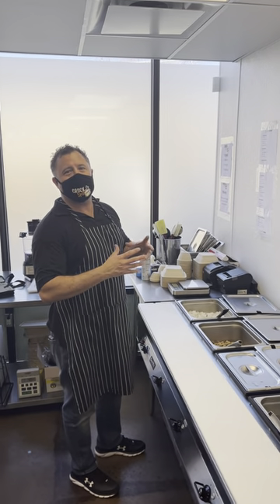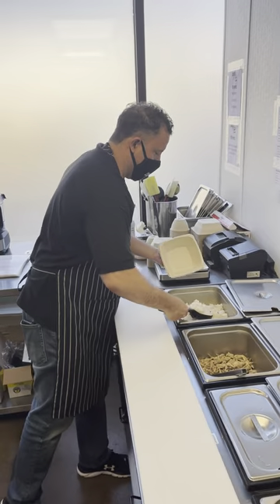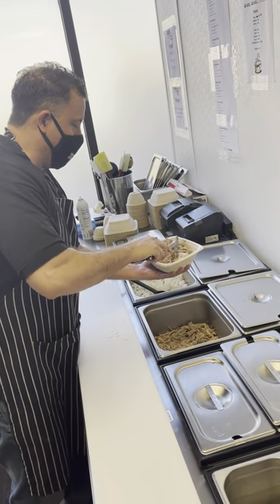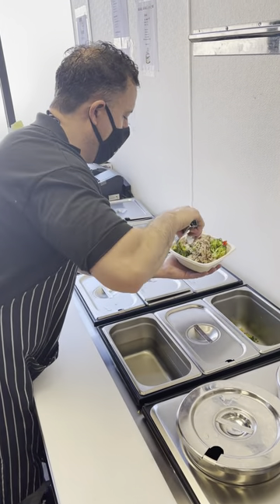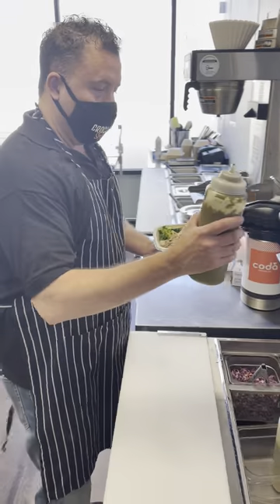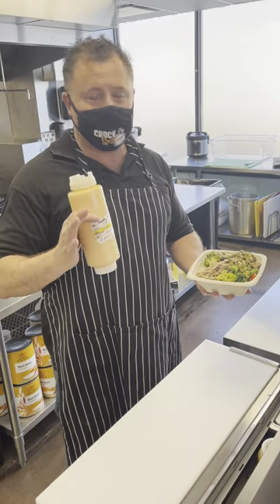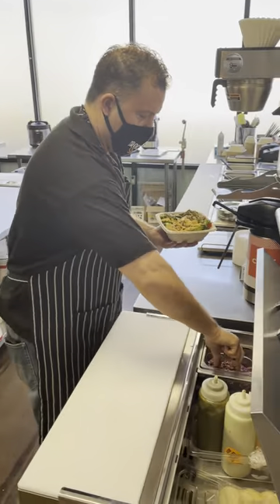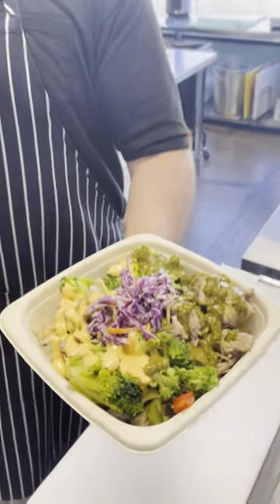Crock Spot - How to make our "Proper Half Half" Bowl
This is the bowl that built it all, and we have a little inside into how we build the bowl!

Proper Half Half
Thai jasmine fried rice topped with savory pulled pork, both chimichurri and sriracha sour cream, and veggies.

Available at both Crock Spot Locations in Denver, CO!